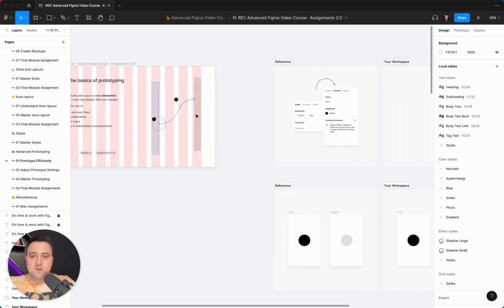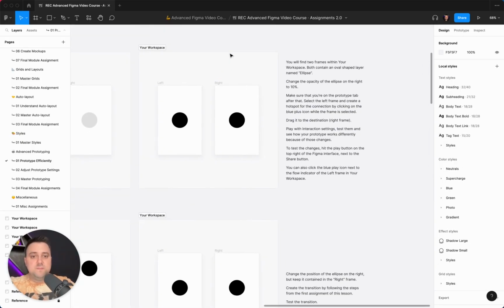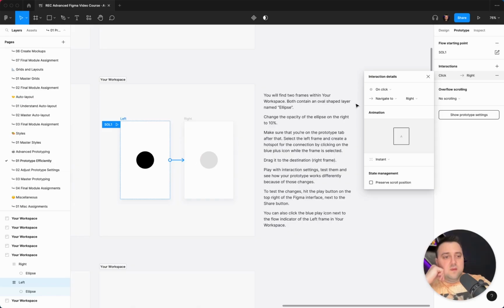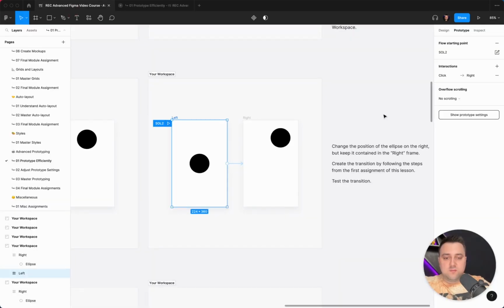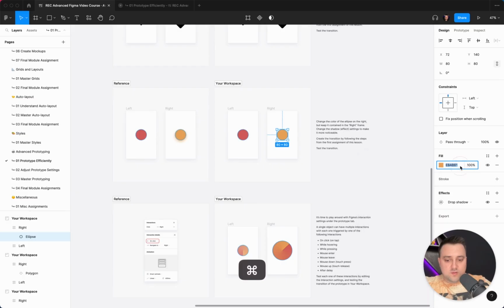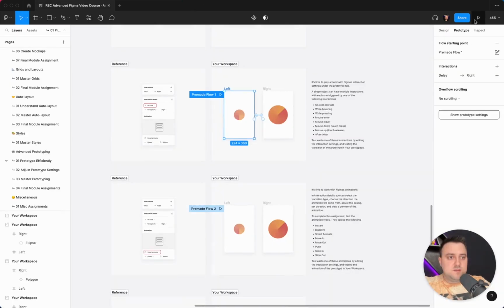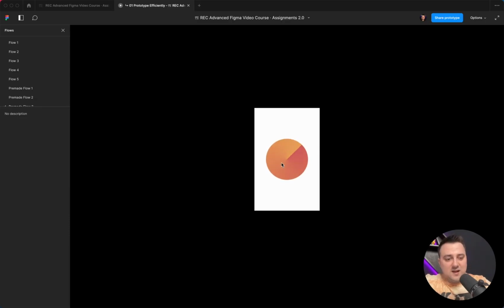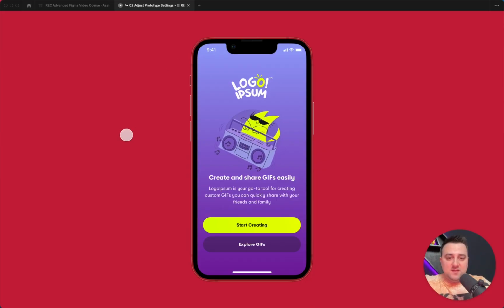05. Module Assignment Solutions – Part One (Basics)